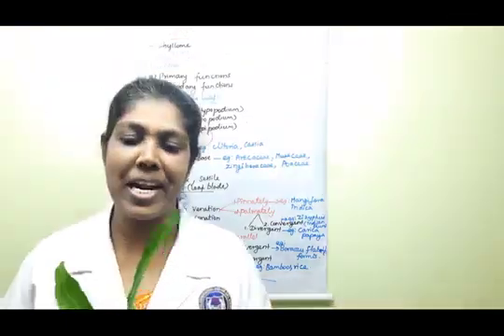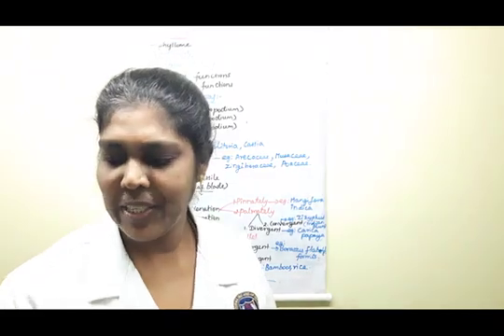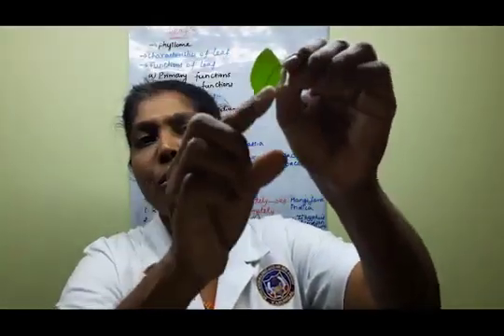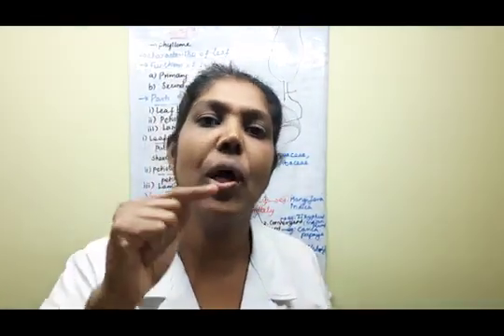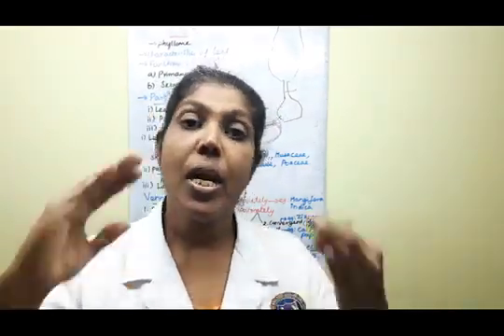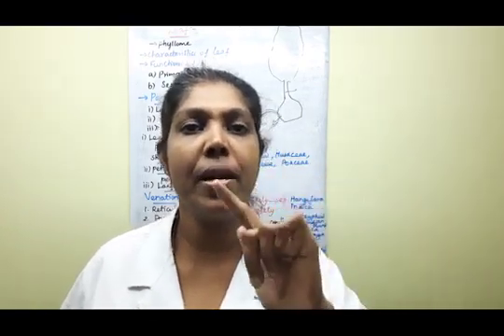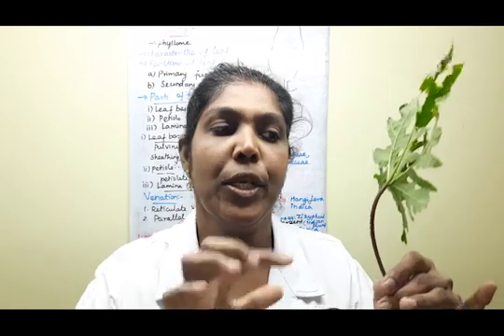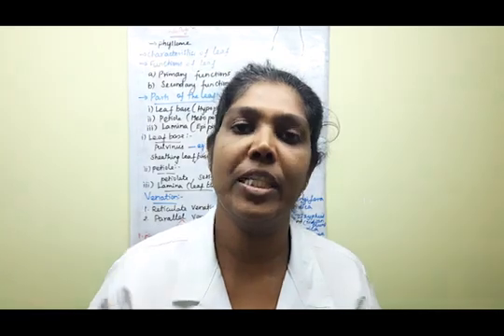Grade XI - Bio- Botany || Leaf || Online Class, Bethlahem Matriculation School